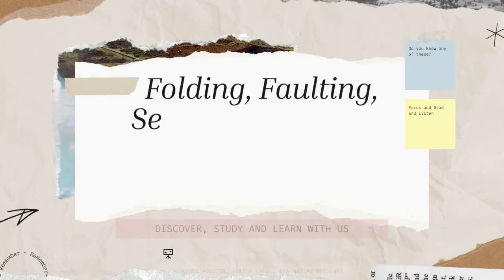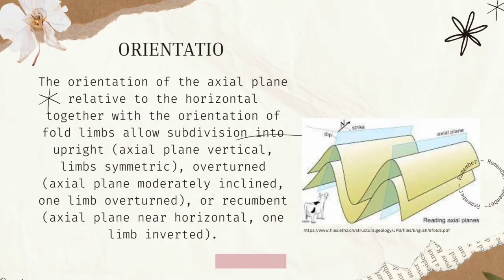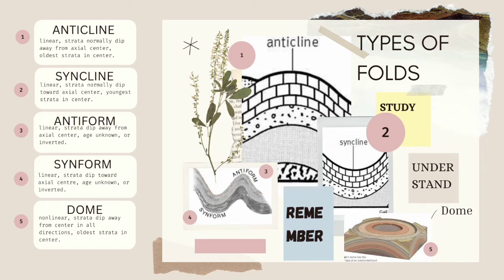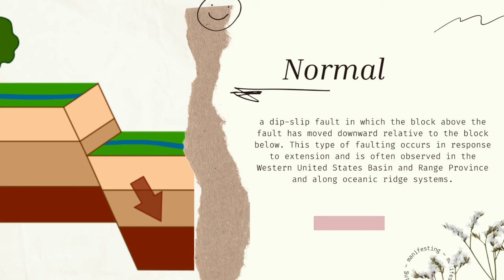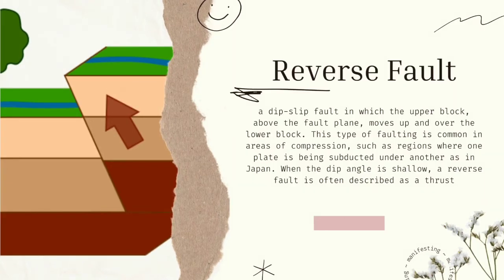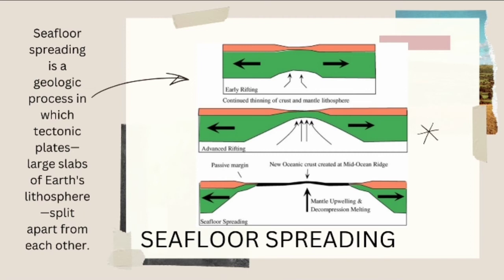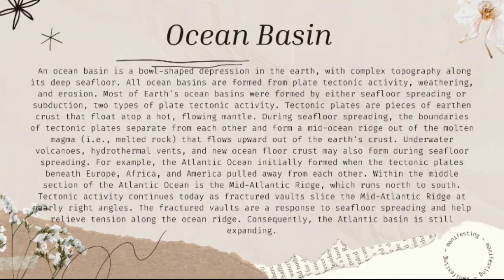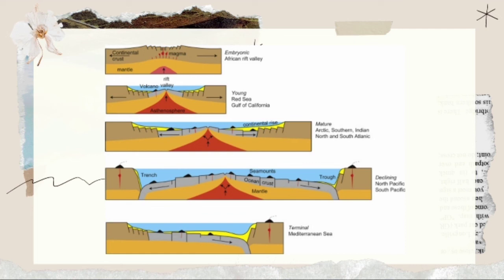Folding, Faulting, Seafloor Spreading and Ocean Basin Formation